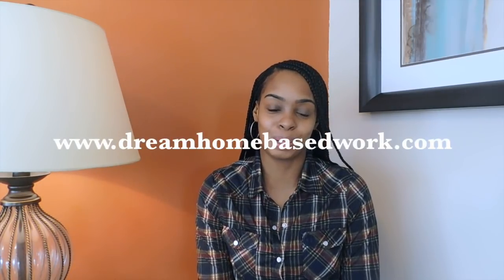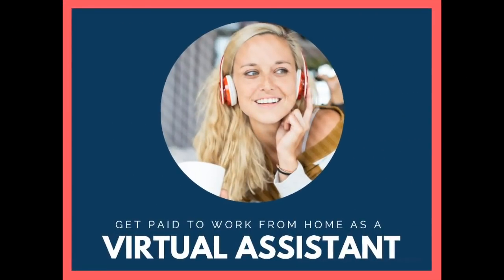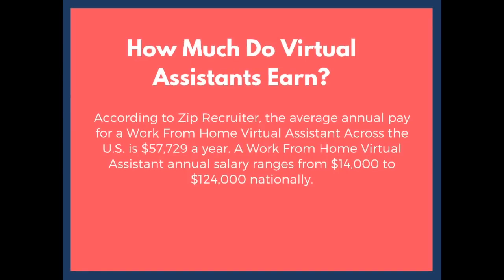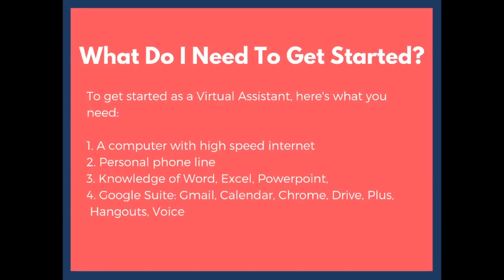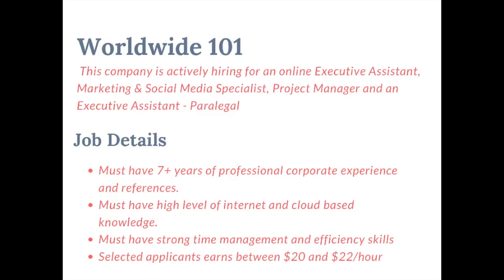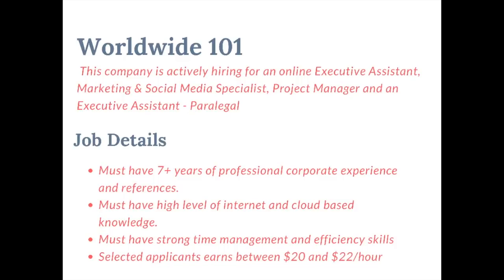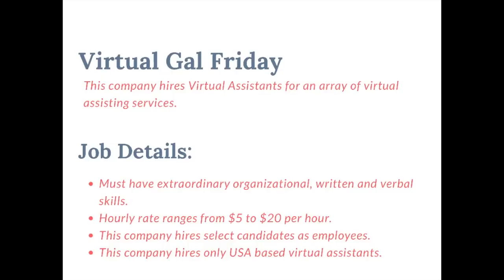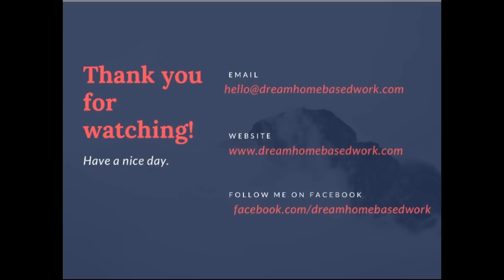Get Paid $12-$18 Per Hour as a Virtual Assistant - Work from Anywhere!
Work from home Virtual Assistant jobs are great for those who need a rewarding non-phone opportunity. This video shares work from home Virtual Assistant jobs with an hourly pay of 12-$18 per hour.

Make Money on Your Laptop! Check Out 75 Work from Home Jobs

Where To Find Virtual Assistant Jobs?

Belay Solutions
Worldwide 101
Fancy hands
Lifebushido
Virtual Gal Friday
Assistant Match